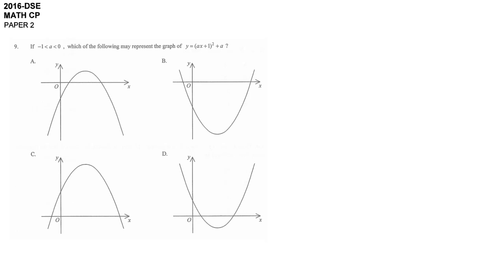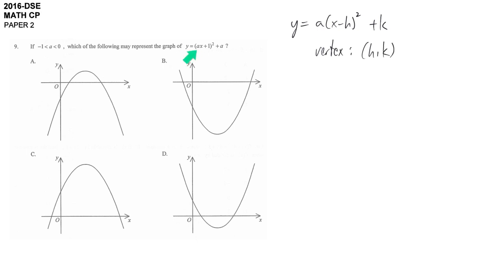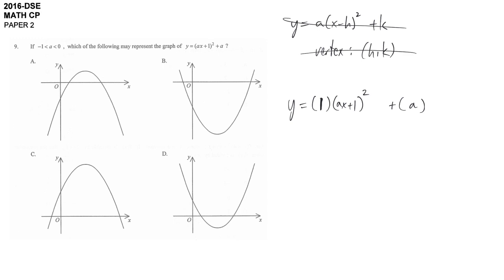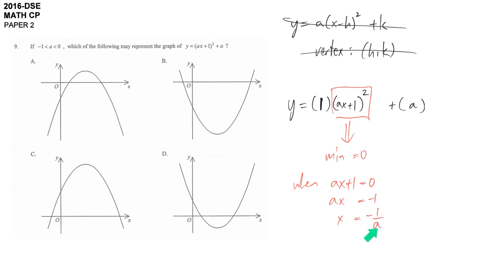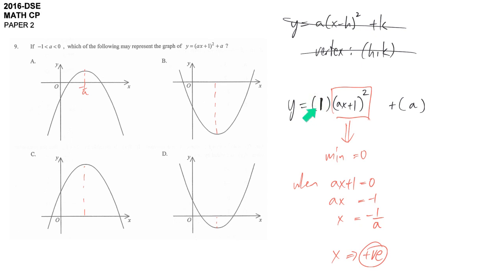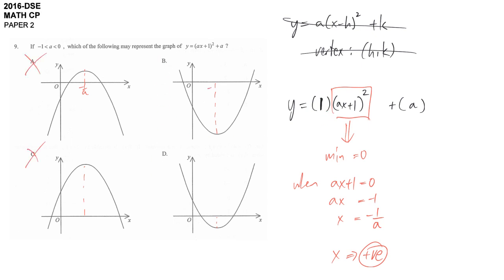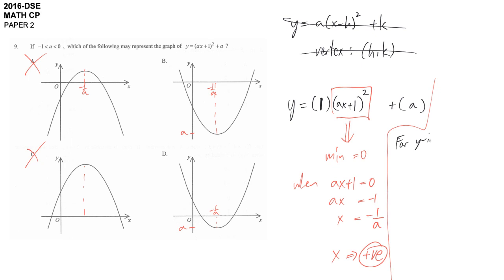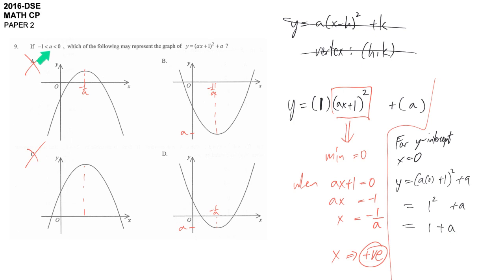DSE maths core 2016 paper2 #09 graph of quadratic equation